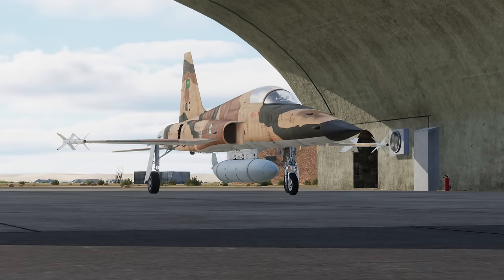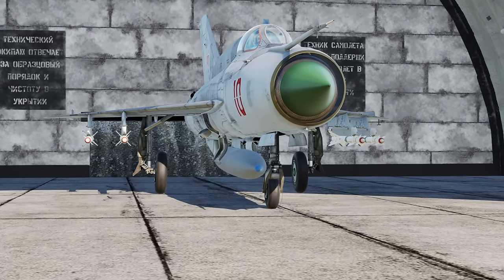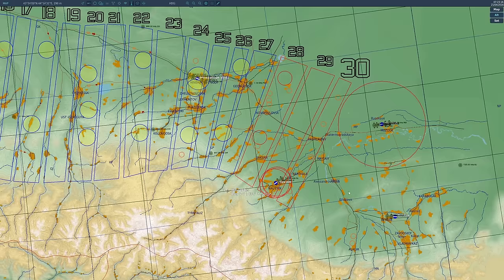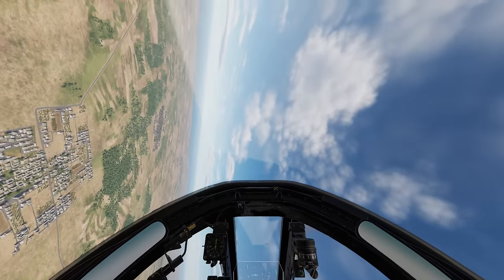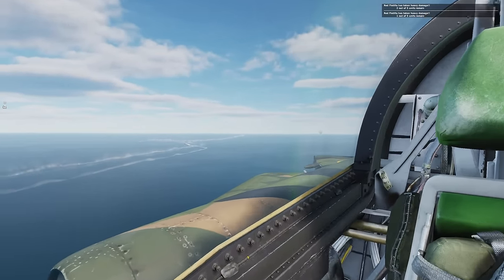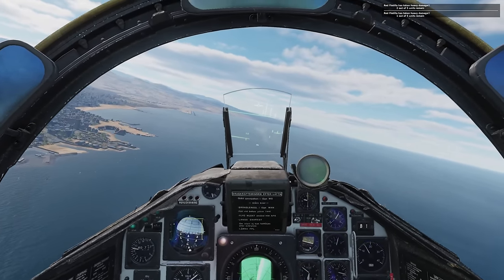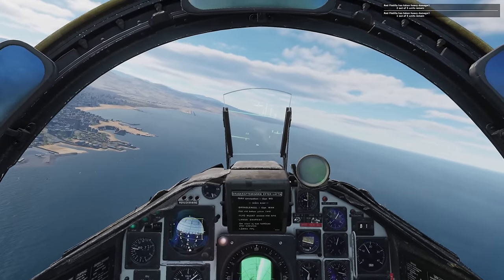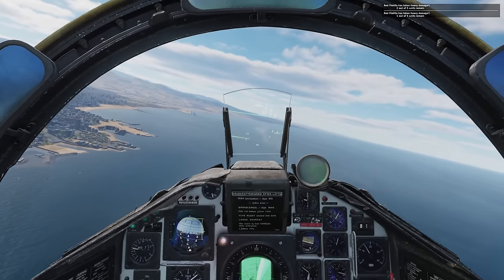DCS Cold War Buyers Guide for Enigma's Cold War & Beyond - 2023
A definitive buyers guide for DCS Cold War Modules. Knowing where to plant your foot in the Cold War scene is not as easy as the modern era, so this should act as a good intro to the scene. We cover all of the cold war modules on Enigma's Dynamic Cold War server and touch up on some other cold war modules.

Chapters:
00:00 - 00:42 Intro
00:43 - 01:06 Disclosure
01:07 - 02:45 F-5
02:46 - 05:02 MiG-21
05:03 - 07:27 Mirage F1
07:28 -08:49 Viggen
08:50 - 10:45 MiG-19
10:46 - 11:34 FC3
11:35 - 12:42 F-86/MiG-15
12:43 - 13:30 F-14
13:31 - 13:57 L-39/MB-339/C-101
13:58 - 15:12 Hind Huey Mi-8 Gazelle
15:13 - 17:23 Beyond & Hardware
17:24 - 17:53 Closing Thoughts

RS Hart
Squidder Brother
Nineball
Kolovar
Charlie